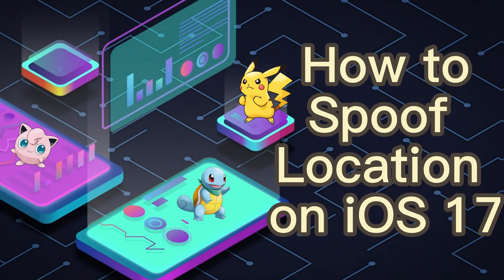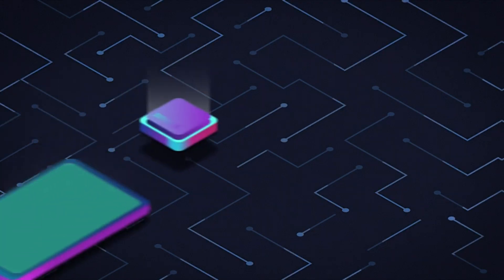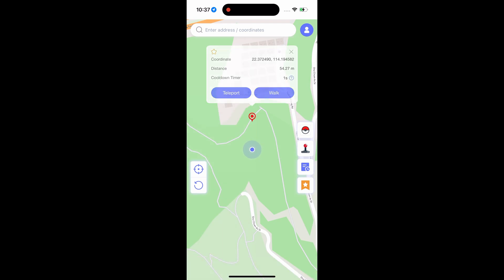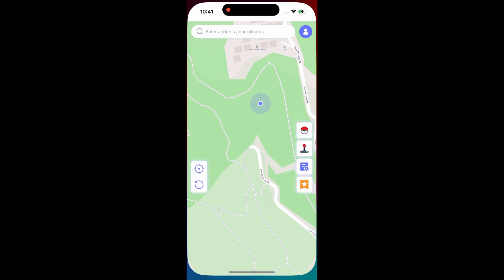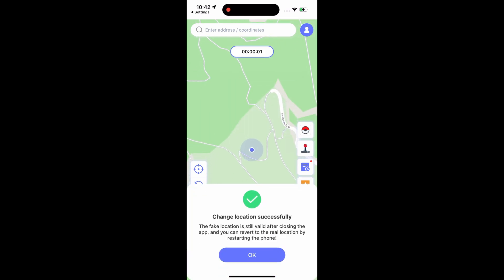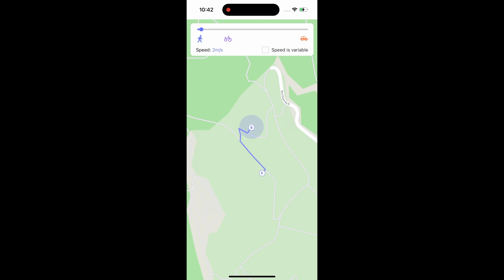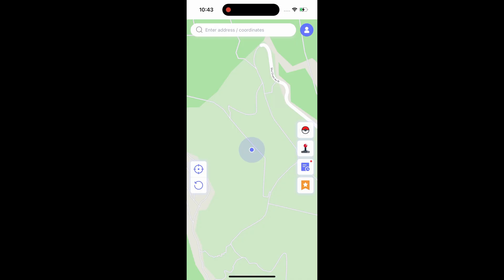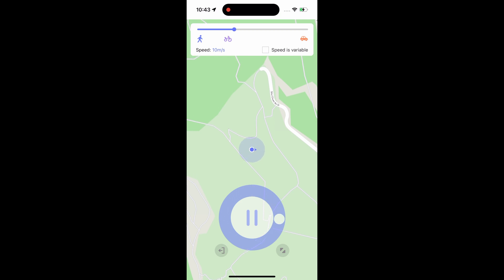Spoof Pokemon Go Location on iOS 26 without Computer | MocPOGO for iOS App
Want to spoof Pokemon Go location on iOS 26?  Here I'll show you an iPhone Location Changer App: MocPOGO for iOS. You can change the location and simulate GPS movement at a custom speed with MocPOGO.

Timestamp
00:00 Install MocPOGO for iOS App
00:14 Teleport GPS location with MocPOGO for iOS app
01:00 Simulate GPS movement with Walking Mode
01:19 Change location with Joystick Mode

⚠Important notice
1. Help users change GPS location on iOS devices.
2. Protect your actual GPS location from being tracked by others.